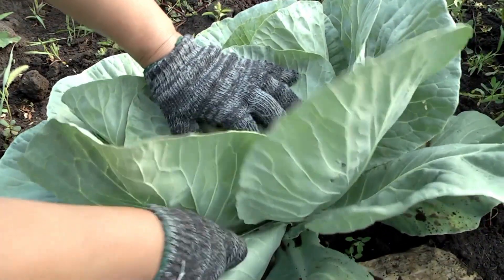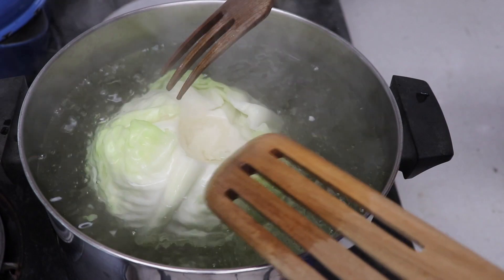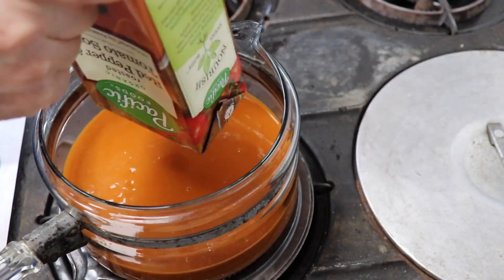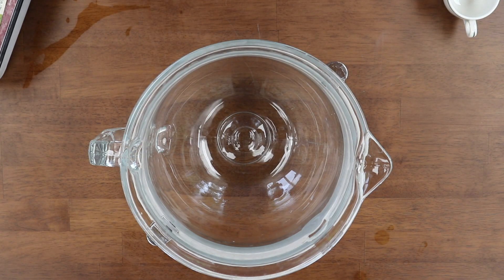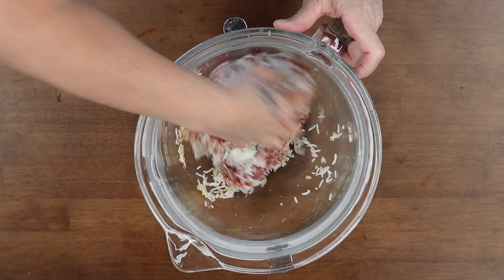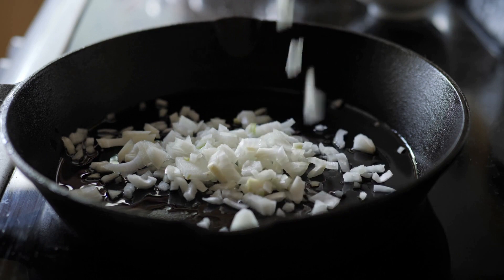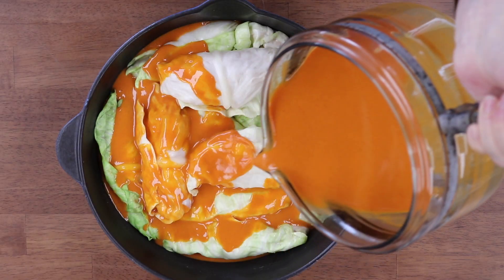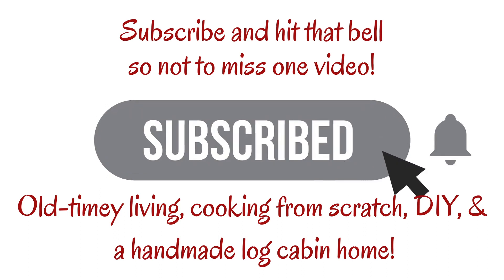Stuffed Cabbage Rolls|Ground Bison Polish Recipe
Stuffed cabbage rolls recipe is easy to make and is a comfort food any time of the year. Any ground meat or combo of meats can be used for making stuffed cabbage rolls. For this cabbage rolls recipe, we chose to use ground bison since we want a healthy dinner with little fat.

We are a participant with the Amazon Services LLC Associates Program, an affiliate advertising program designed to provide a means for us to earn fees by linking to Amazon.com and affiliated sites. You will not incur extra fees or charges for using the links. We only recommend items we believe in and have tried.

We still love to do all the things we did when we had a larger family, only in smaller portions. We love to cook, bake (even on a wood stove), make DIY projects including sewing, weaving, home renovations, and enjoy everyday living in our log/farmhouse on the mountain-ridge!

00:00 Stuffed Cabbage Introduction
00:10 Wash and core one head of cabbage
00:20 Plunge the head of cabbage in boiling water
00:30 Peel off the outer leaves and place on a cooling rack and continue to boil and remove leaves
01:26 Use a knife to cut into the hard vein to release more leaves in the boiling water
02:30 Heat up a quart of tomato soup or sauce of your choosing
03:06 Save the boiled water, cool it down, and place it in the garden
04:11 Pre-crack egg to ensure it is fresh
04:22 Add 1.25 pounds of ground bison or meat of your choosing to a bowl, add 1 egg, salt and pepper, garam masala, liquid smoke, bone beef broth, and a cup of cooked rice
05:09 Hand mix just until well mixed, do not overhandle the meat, it can make it tough
05:22 Remove some of the outer core from each leaf
06:00 Add a layer of sauce to the bottom of the baking vessel
06:10 Add 3 cabbage leaves over the sauce
06:21 Add more sauce over the leaves
07:00 Add meat towards the “v” cut out the core, roll up, and tucks the ends under, place in pan, tuck side down
07:46 Add more sauce, the pan lid, place in a 350 degree on and cook for 30-40 minutes
08.58 Serve with homemade buttermilk biscuits